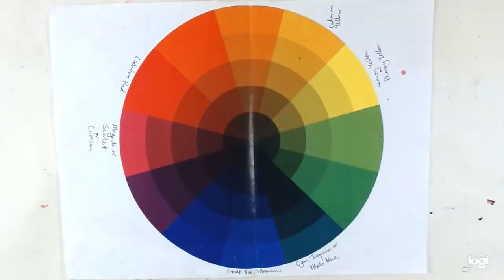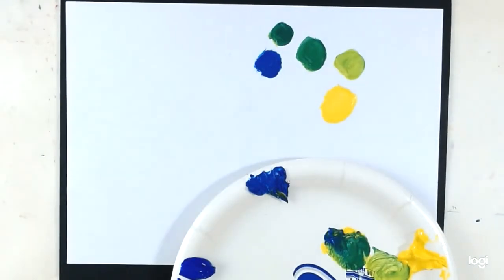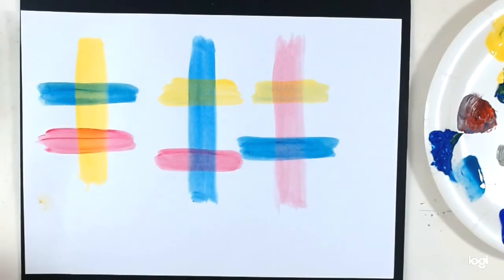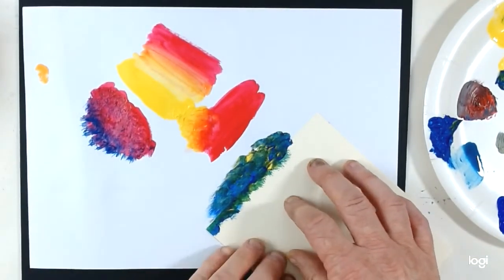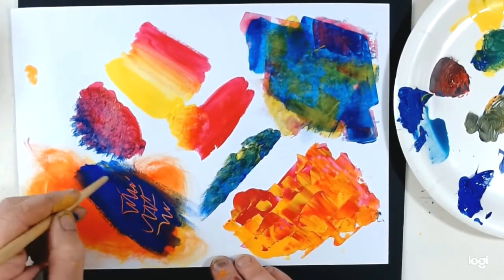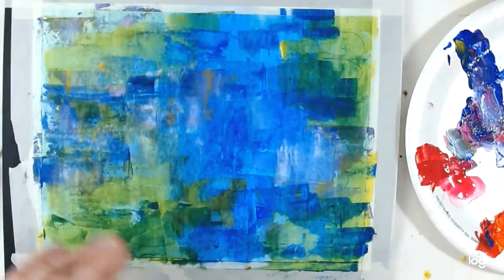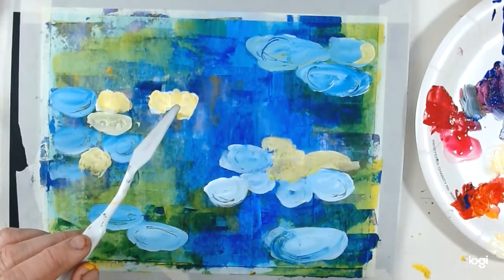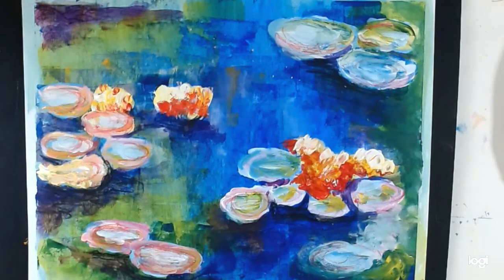painting for beginners session 3 acrylics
Free video art class to hrlp you feel less isolated and have some fun.  This session looks at colour mixing and different ways to apply acrylic paints.